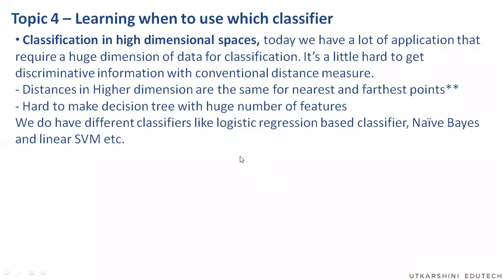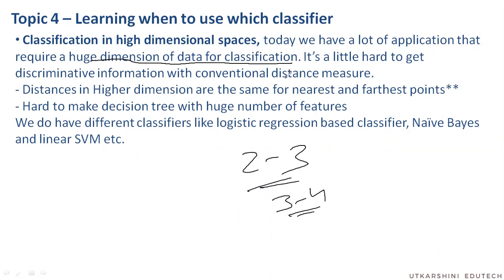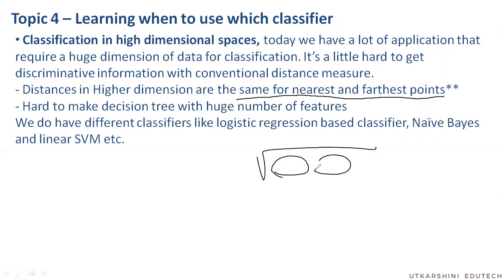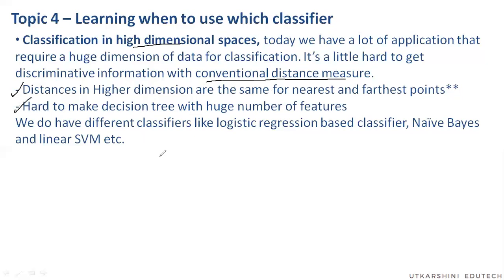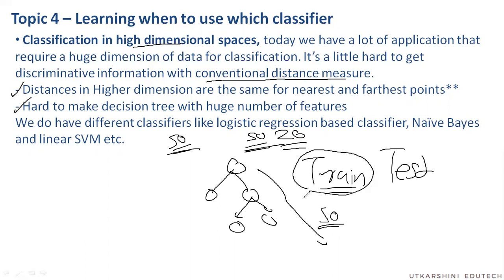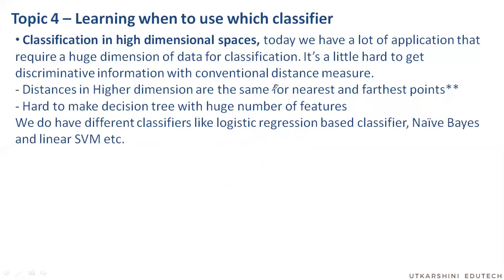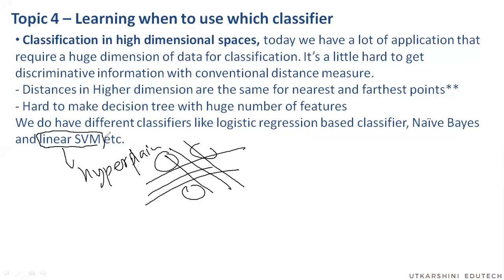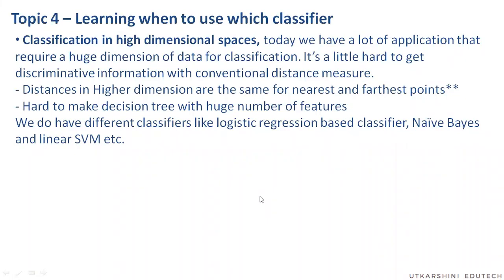Learning for Machine [4.3] Classification In High Dimensions | Utkarshini Edutech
This Machine Learning basics video will help you understand what is Machine Learning, what are the types of Machine Learning - supervised, unsupervised & reinforcement learning, how Machine Learning works with simple examples, and will also explain how Machine Learning is being used in various industries. Machine learning is a core sub-area of artificial intelligence; it enables computers to get into a mode of self-learning without being explicitly programmed. When exposed to new data, these computer programs are enabled to learn, grow, change, and develop by themselves. So, put simply, the iterative aspect of machine learning is the ability to adapt to new data independently. This is possible as programs learn from previous computations and use “pattern recognition” to produce reliable results. Machine learning is starting to reshape how we live, and it’s time we understood what it is and why it matters.Lets us dive deep now, into this short video and understand the basics of Machine Learning.

check our youtube channel for all the material to take you on the next level: